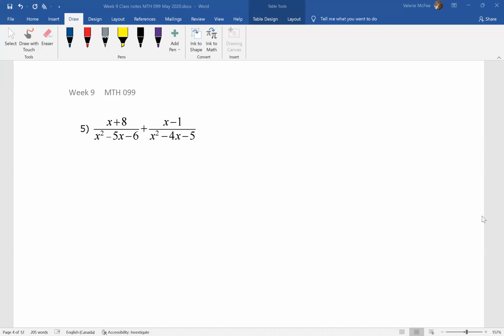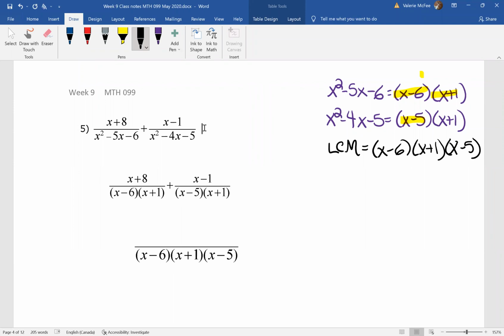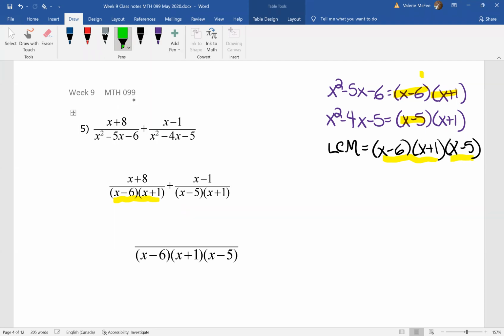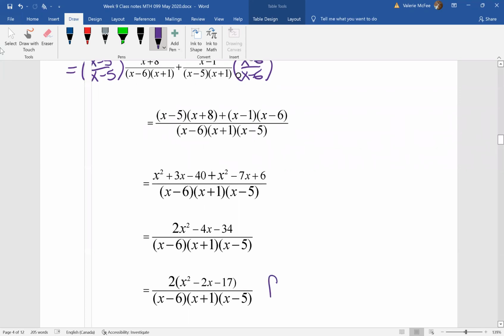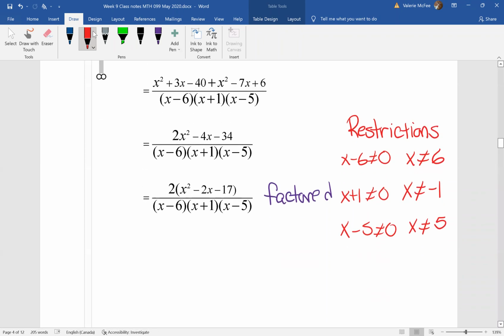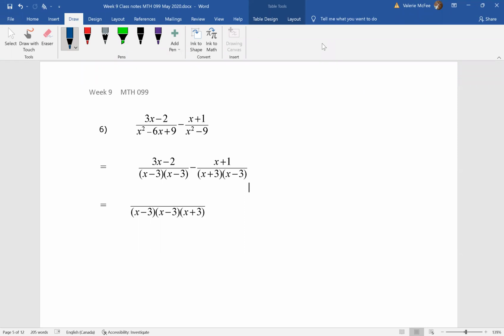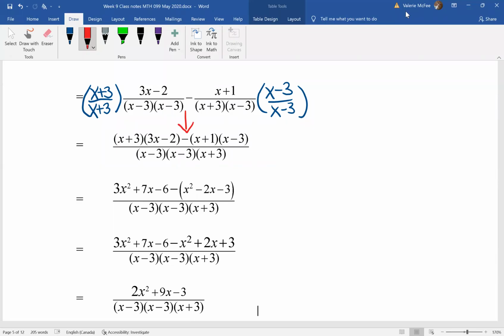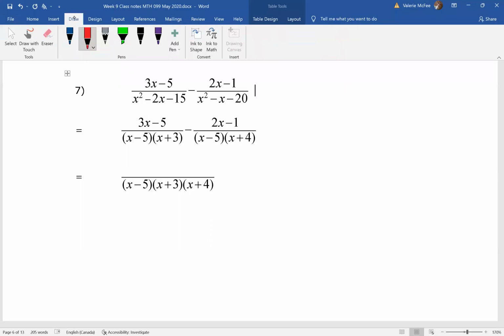9B Add Subt Rational Expressions 2